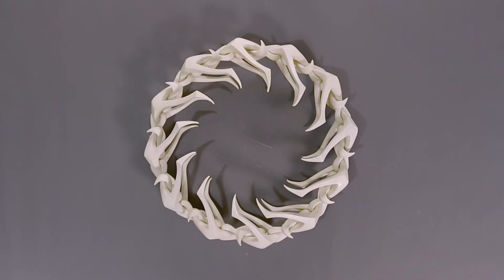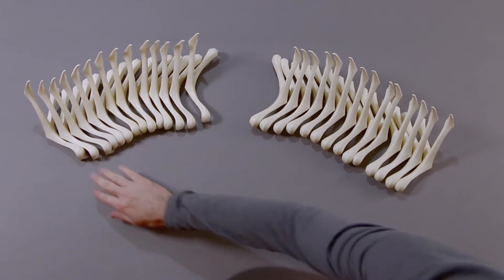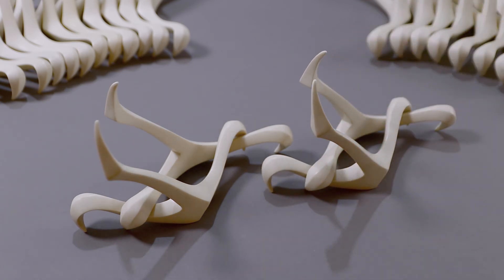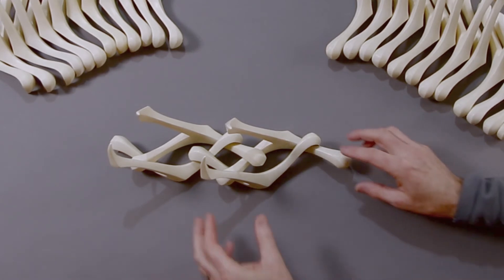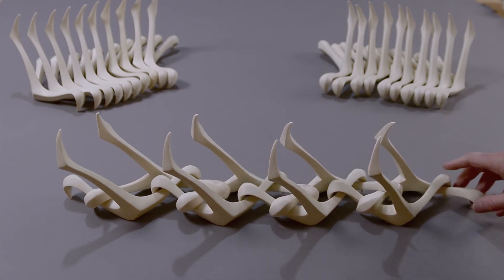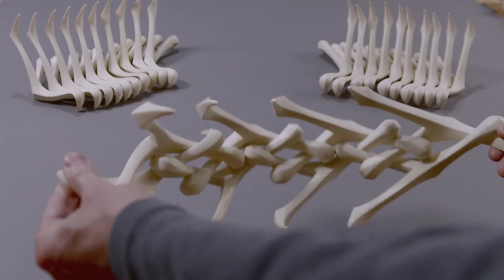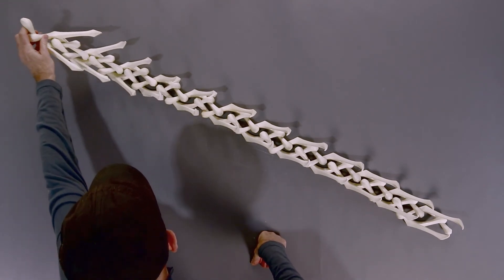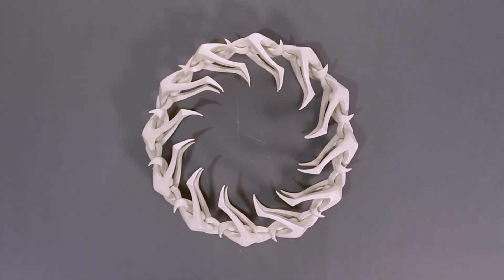Cojiform Circle: chasing legs variant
Cojiform Circles are built using 14 or 16 left-facing Y parts, and the same number of right-facing Y parts.